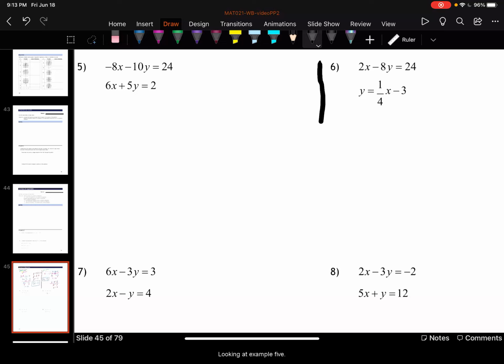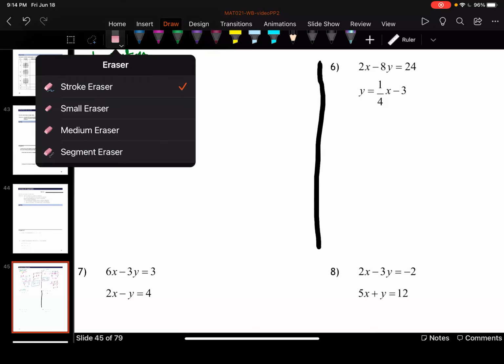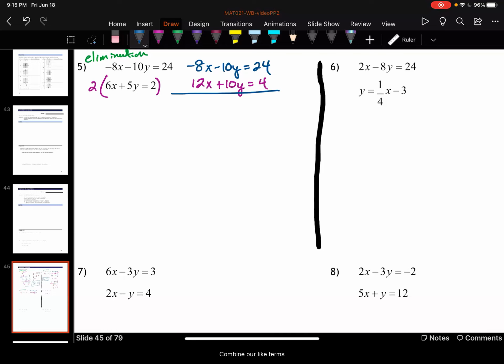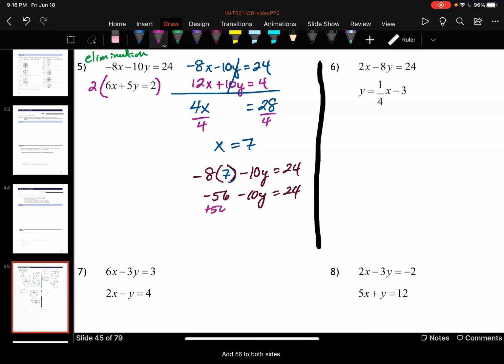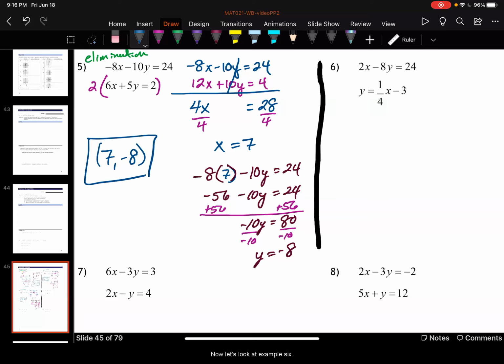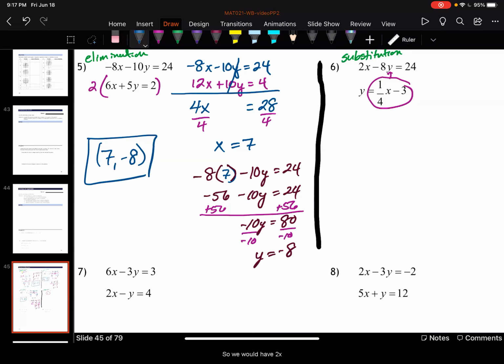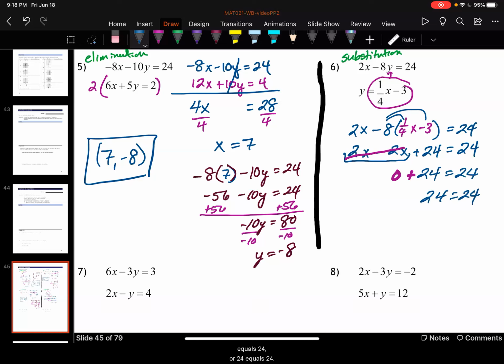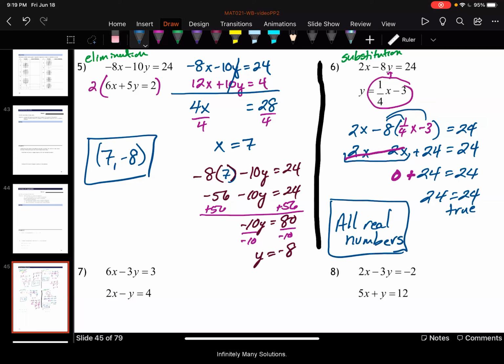Systems of Equations, Examples 5-6 (MAT021)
Step by step work through of Systems of Equations Examples 5-6 in MAT021 workbook.